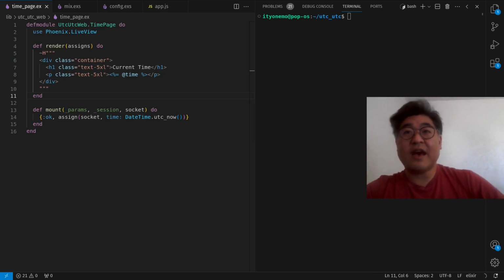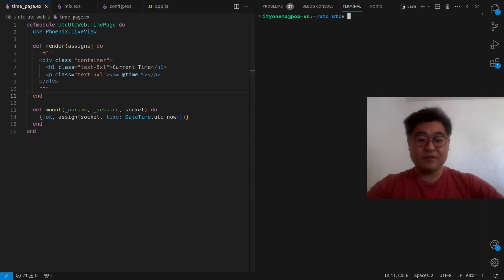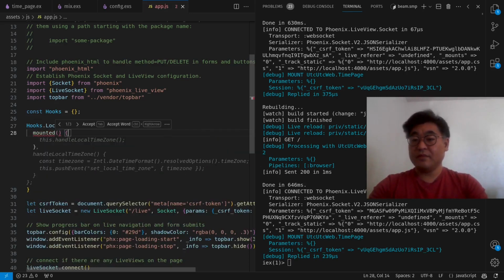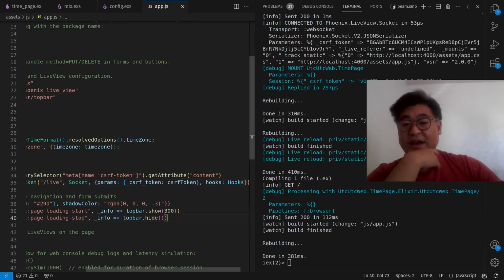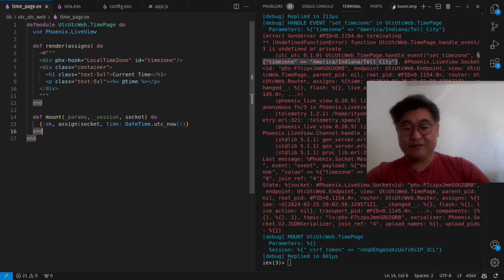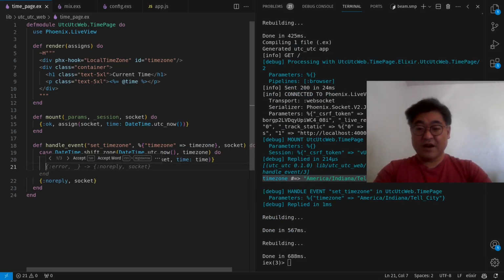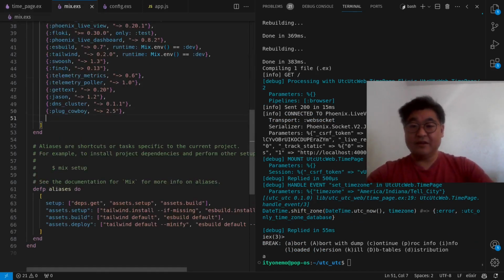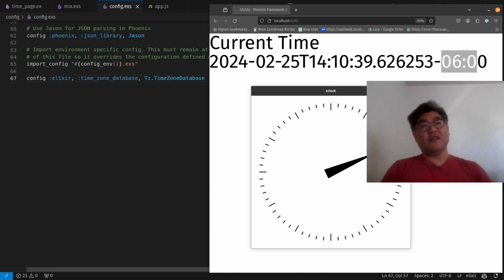Client Timezones for Phoenix LiveView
This is a tutorial showing you the basics of communicating the client's timezone to the server, in Phoenix LiveView.

Uses:  JS integration, Phoenix Liveview hooks